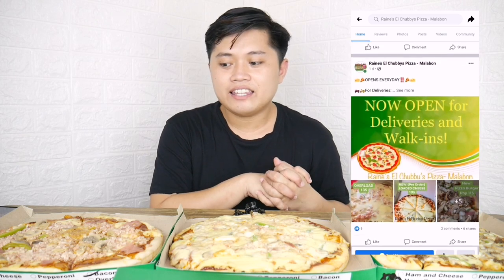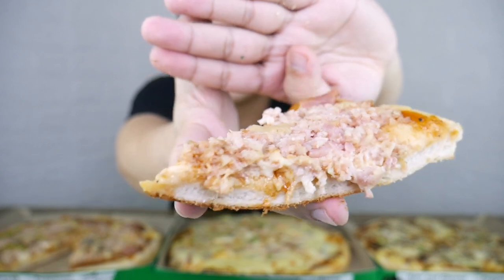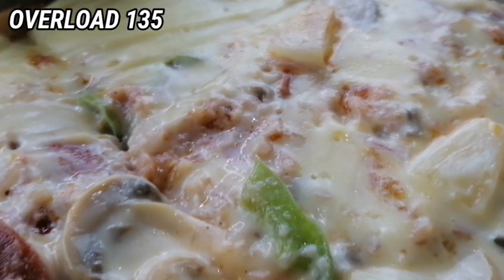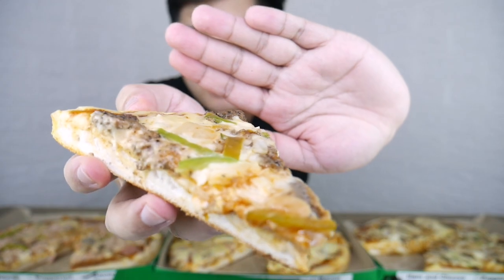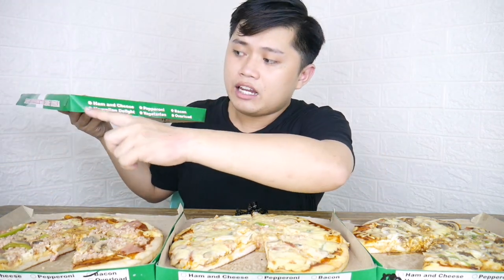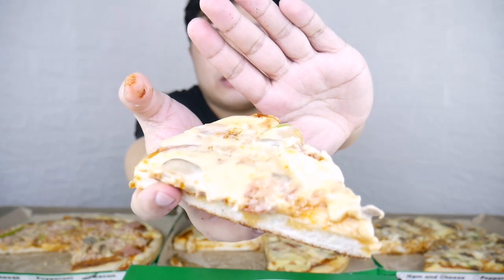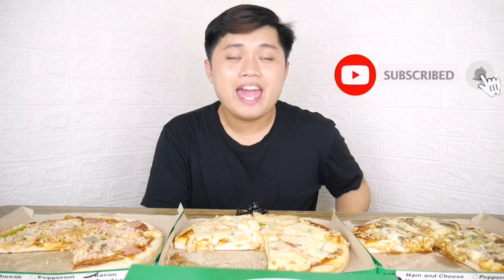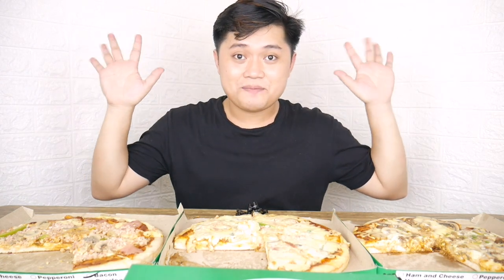EL CHUBBY'S PIZZA MUKBANG | Support Local Business | Kim Maiza